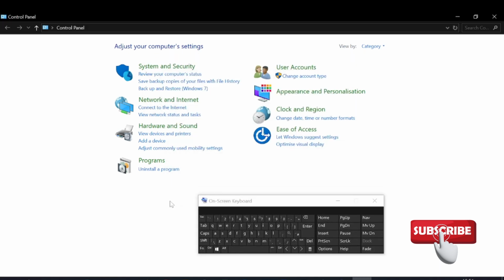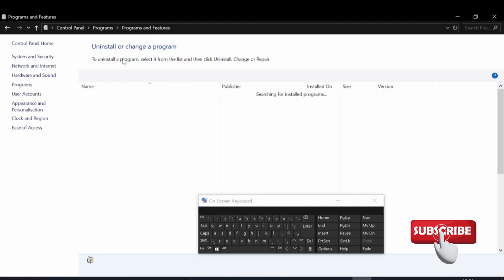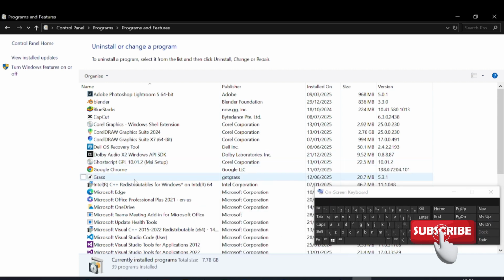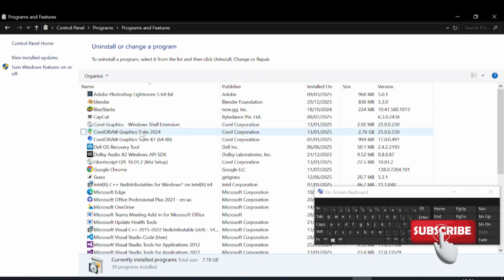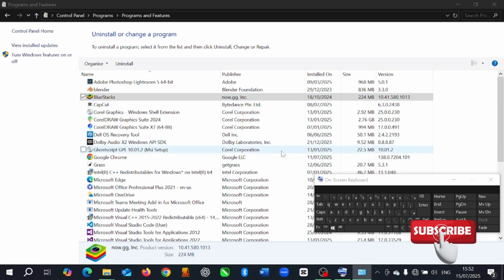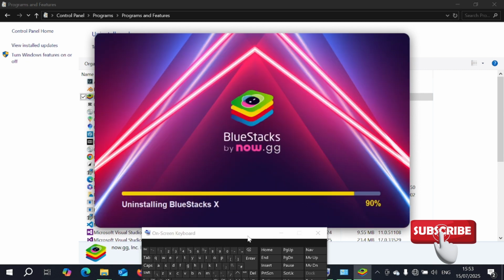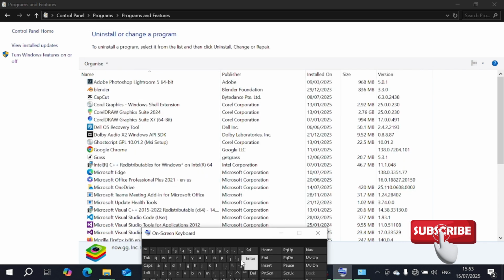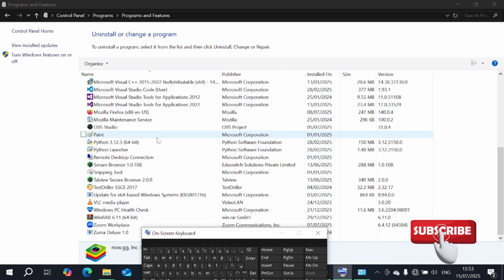How To Uninstall Any Software From Windows (Step By Step Tutorial)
Learn how to properly uninstall any software on Windows 10 or Windows 11 in this quick and easy tutorial! Whether it's a stubborn program or just regular cleanup, this guide will help you remove unwanted apps with ZERO leftover files.

In this video, you'll learn:
- How to uninstall software through Control Panel & Settings
- How to remove stubborn or broken programs
- Tips to clean leftover files and registry entries
- Bonus: How to use third-party uninstallers (optional)

✅ Works for: Windows 7, 8, 10, and 11

👨‍💻 Perfect for: Beginners, office users, students, and anyone looking to clean up their PC.

Time stamp:
00:00 – Introduction | How to Uninstall Software on Windows
00:20 – Open Settings or Control Panel (Windows 10 & 11)
01:00 – Uninstall Programs in Windows 10 Step-by-Step
01:35 – Uninstall Apps in Windows 11 (Beginner Friendly Guide)
02:10 – Remove Stubborn or Built-in Software from Windows
02:45 – PC Cleanup Tips to Delete Leftover Files After Uninstall
03:20 – How to Delete Apps on PC Without Errors
03:50 – Final Tips & Tech Tips for Beginners